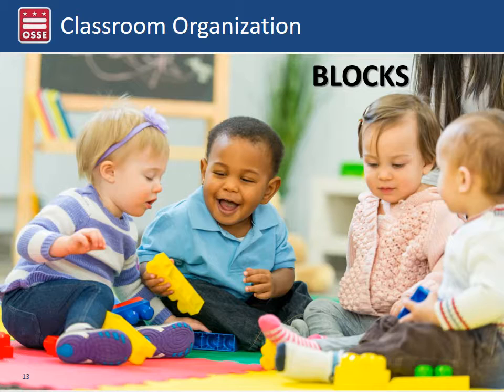March 2018 Capital Quality Community of Practice - Pilot and Group Two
Please view the webinar that was held on March 9 and March 10, 2018.